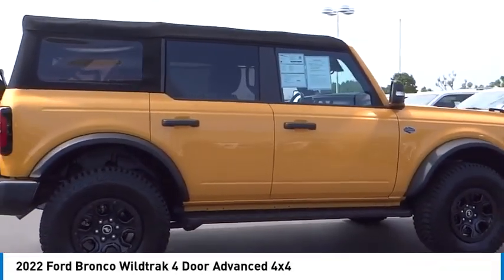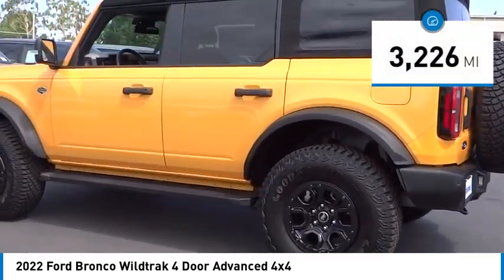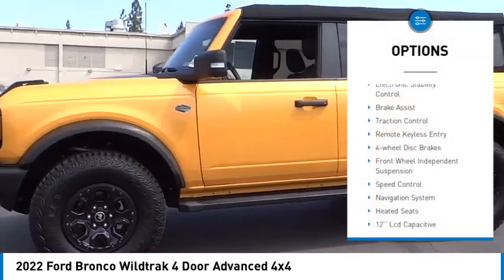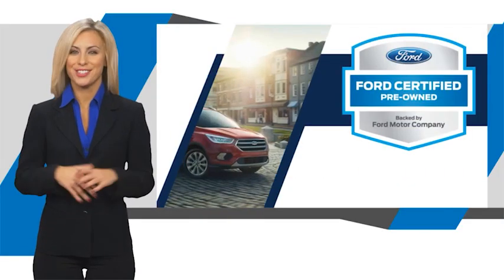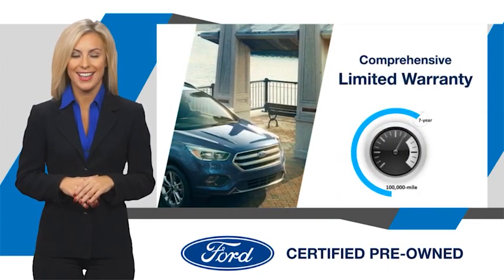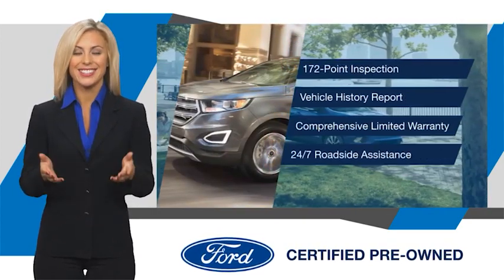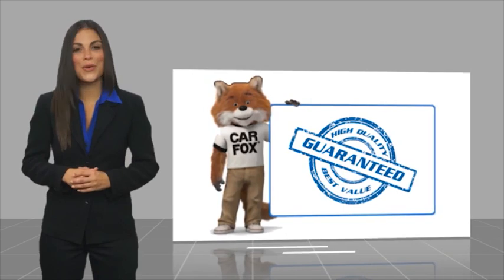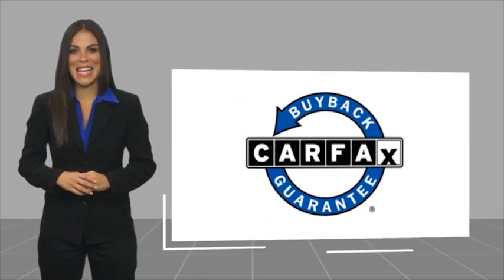2022 Ford Bronco Walk Around 00A31332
2022 Ford Bronco Wildtrak 4 Door Advanced 4x4

Villa Ford
2550 N. Tustin St.

VILLA FORD PROUDLY SERVICING ORANGE, TUSTIN, PLACENTIA, FULLERTON, ORANGE COUNTY, & SURROUNDING SOUTHERN CALIFORNIA LOCATIONS. THIS ORANGE 2022 Ford BRONCO IS EQUIPPED WITH A 2.7L EcoBoost V6, AUTOMATIC TRANSMISSION, AND RECEIVES AN ESTIMATED 17 City/17 Hwy MPG. CONTACT VILLA FORD AT TO SCHEDULE A TEST DRIVE AND TAKE THIS 2022 Ford BRONCO HOME TODAY, OR VISIT OUR SHOWROOM CONVENIENTLY LOCATED AT 2550 N. TUSTIN ST. ORANGE, CA 92865. STOCK #: 00A31332 | 2022 Ford BRONCO TRACTION CONTROL POWER WINDOWS AIR CONDITIONING 2022 Ford BRONCO Wildtrak 4 Door Advanced 4x4 Recent Arrival! 2022 Bronco Ford 4WD Type your sentence here. 10-Speed Automatic Orange 2.7L EcoBoost V6 4D Sport Utility Awards: * NACTOY 2022 North American Utility of the Year ~~GIANT SELECTION, GIANT SAVINGS, ALWAYS MORE FOR YOUR TRADE!! STOCK #: 00A31332 | VIN: 1FMEE5DP1NLA92359 | 2022 Ford BRONCO TRACTION CONTROL POWER WINDOWS AIR CONDITIONING Villa Ford